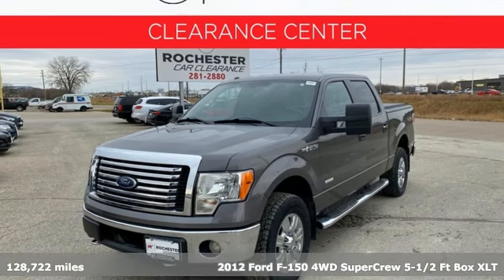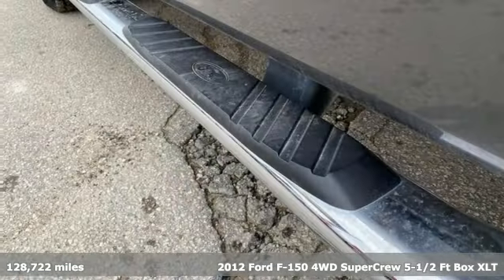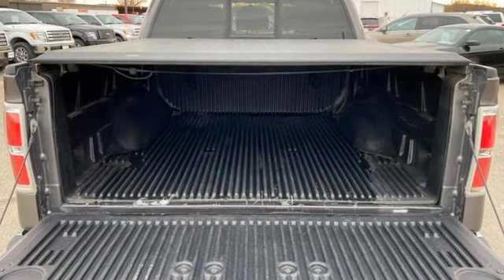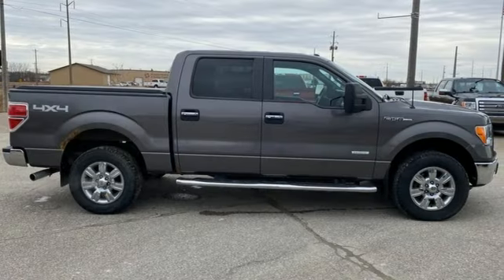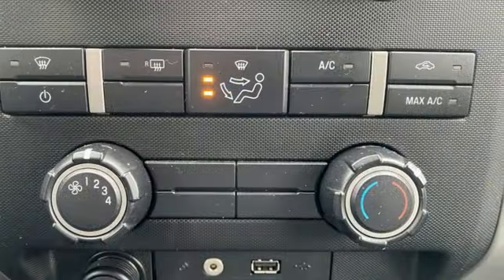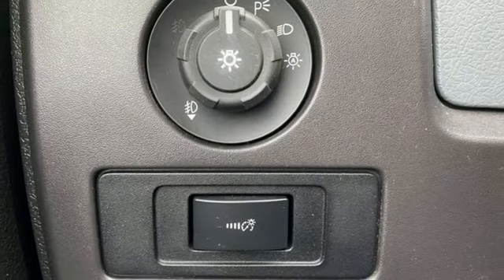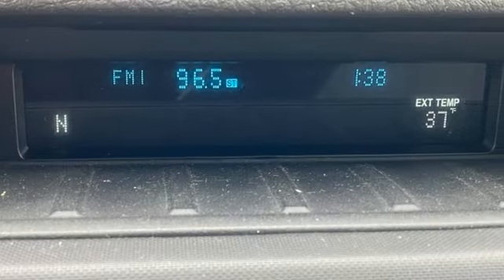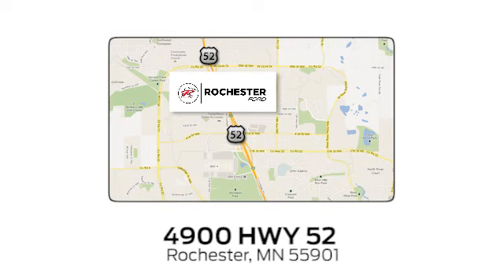Used 2012 Ford F-150 Rochester MN Winona, MN TA55013 - SOLD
Year: 2012
Make: Ford
Model: F-150
Trim: XLT
Engine: 3.5L V6
Transmission: 6-Speed Automatic Electronic
Color: Gray
Interior: Steel Gray
Mileage: 128722
Stock #: TA55013
VIN: 1FTFW1ET8CKE35844
Recent Arrival! 2012 Gray Ford F-150 XLT This Ford F-150 has many features and is well equipped including, 4WD, 4-Wheel Disc Brakes, ABS brakes, Delay-off headlights, Dual front impact airbags, Electronic Stability Control, Front fog lights, Fully automatic headlights, Speed-sensing steering, Traction control.brbrPriced below KBB Fair Purchase Price! Odometer is 17809 miles below market average!brbrThank you for taking the time to look at this superb 2012 Ford F-150. We look forward to earning your business!

Address:
4900 Highway 52 North